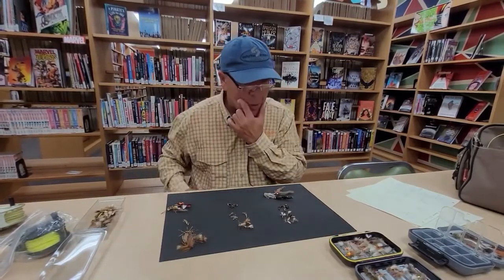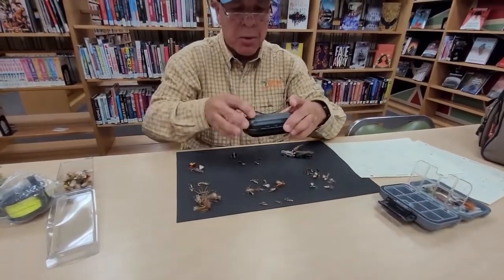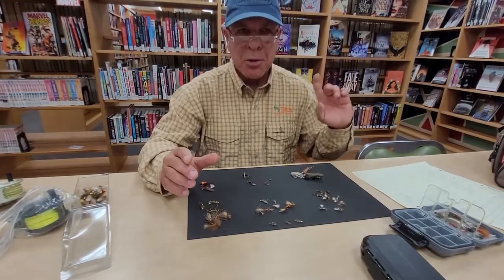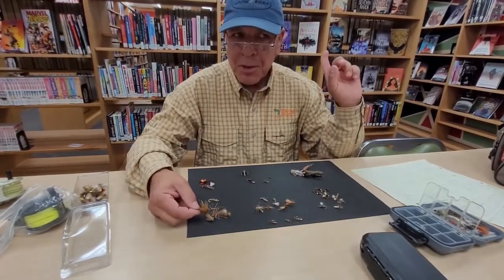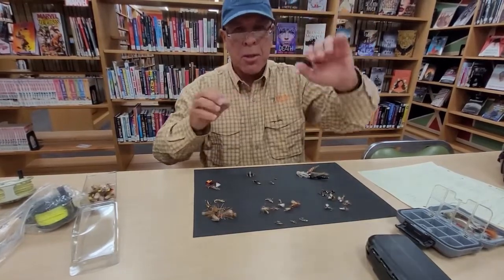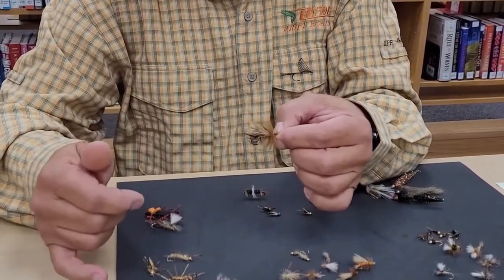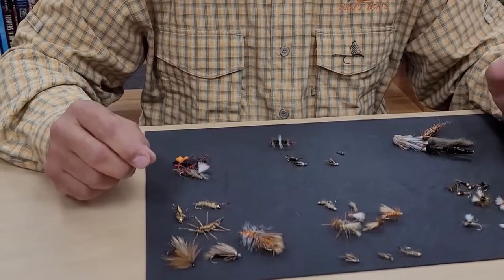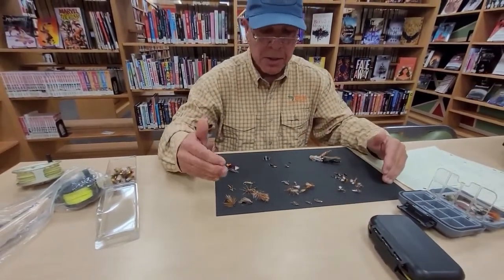Fly fishing Nymphs and Flies County Stoneflies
Welcome from the Lincoln County Library System. This week we are so fortunate to have Jim Welch fly fisherman, give us a 101 introduction course to fly fishing. This video is with Jim giving advice on Western Trout Flies - Stoneflies segment. Be sure to catch all of the instructional videos on the Star Valley Branch Library Facebook Page or on our Star Valley Online Adventures